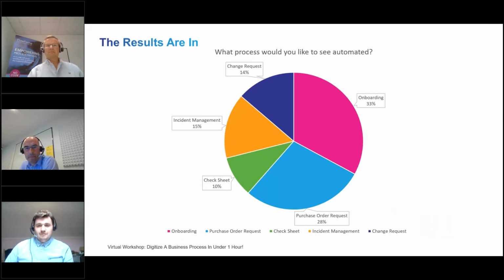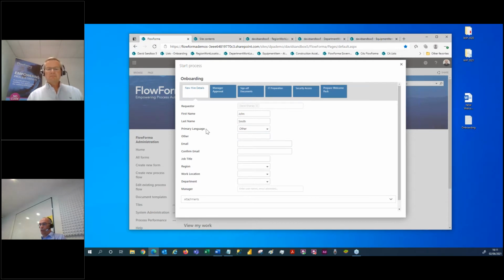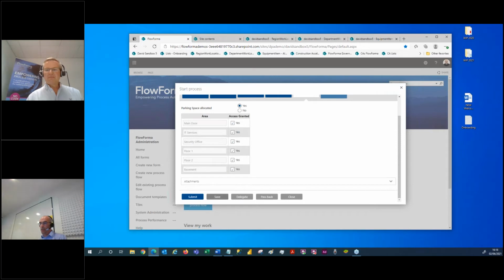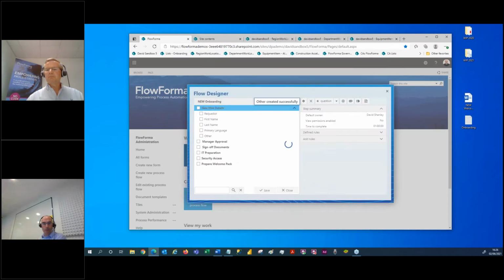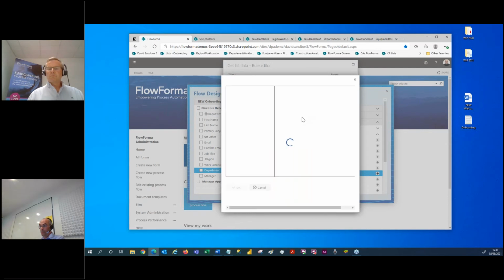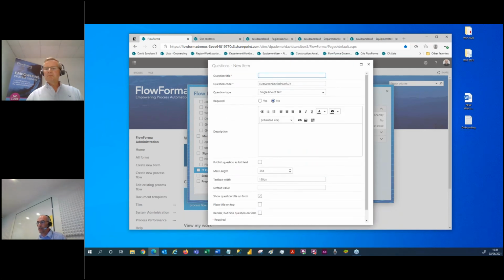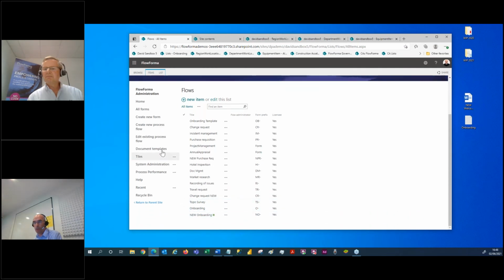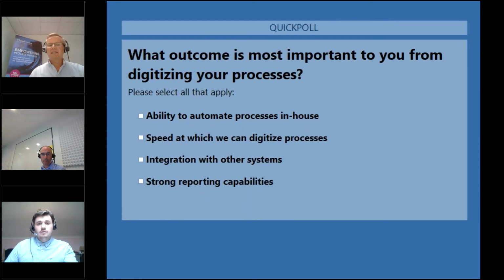Virtual Workshop Recording: Digitize an Onboarding Business Process in Under 1 Hour!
On June 2, FlowForma hosted a virtual workshop, where FlowForma's Product Specialist, David Shanley, and Territory Manager, Stewart Miller, will digitize an onboarding business process of your choice in less than 1 hour using the FlowForma Process Automation tool.